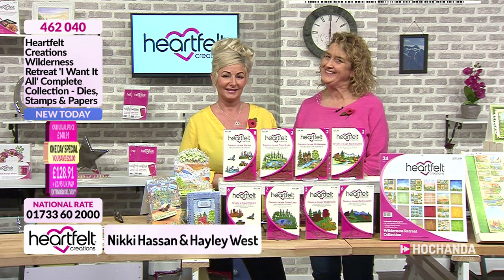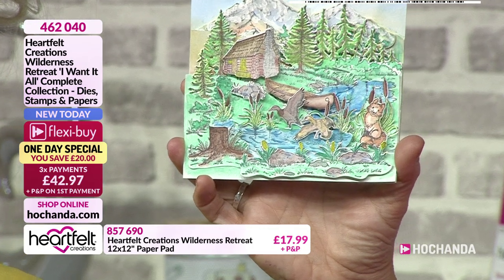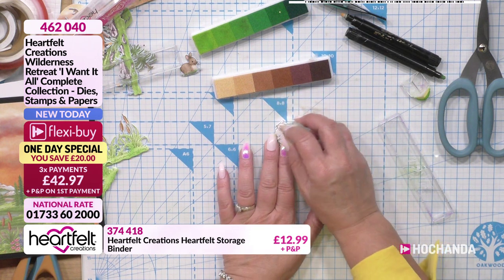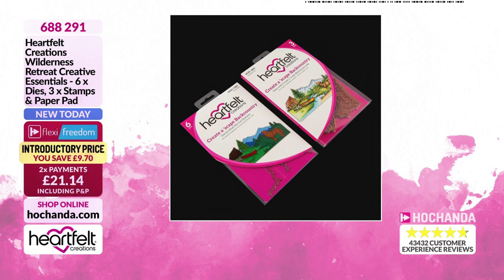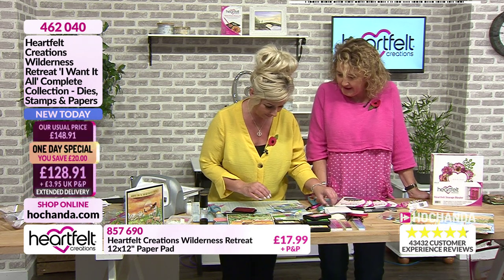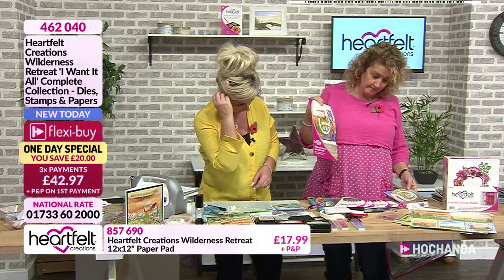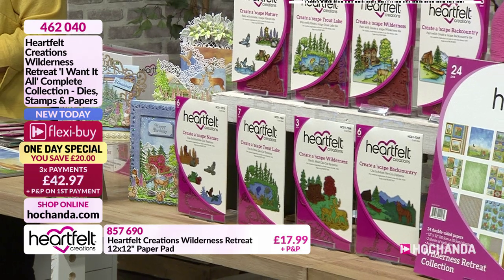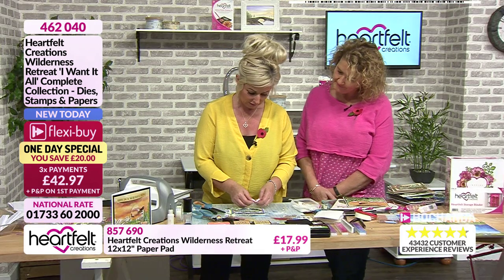Heartfelt Creations with Nikki Hassan | Hochanda Home of Crafts Arts & Hobbies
Nikki Hassan is back with a Heartfelt One Day Special, bringing you the new Wilderness Retreat collection and much more. Tune in and let your imagination wander with this fabulous range!

Hochanda is the home of the UK`s leading TV channel dedicated to Crafts, Hobbies and Arts. We offer the latest and best in craft and art supplies from leading brands including Claritystamp, Crafts Too, Heartfelt Creations and so many more.
Hochanda has everything you will need for your next craft, hobby or art project. We offer a variety of papercraft, sewing, jewellery, knitting, needlecraft, art supply, hobbies, home craft and other products that can make your next project as unique as you. In addition to offering affordable quality products, we are also proud to provide daily presentations on how to utilize and create many different arts and craft projects.
Are you a Freedom member? Hochanda Freedom is our exclusive club that gives you the freedom and access to some great benefits including unlimited standard delivery and exclusive member only discounts!